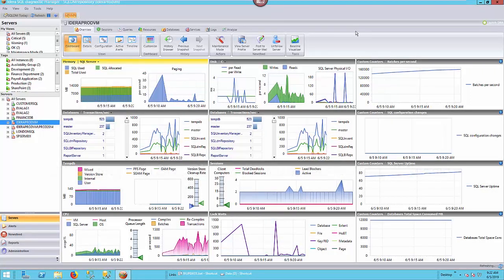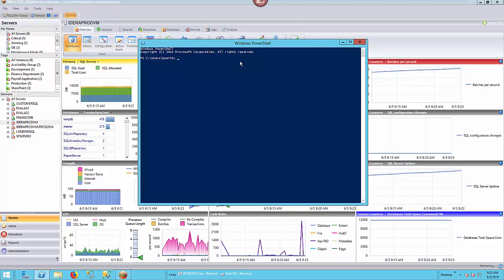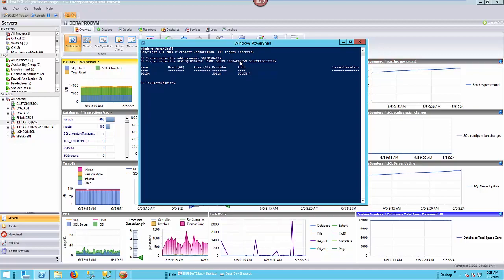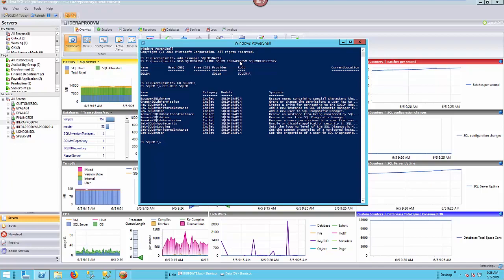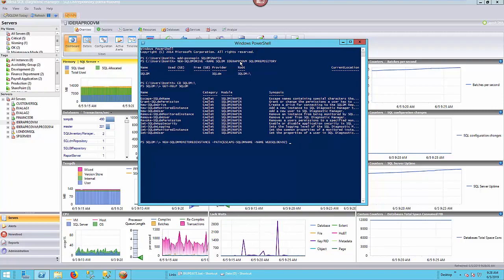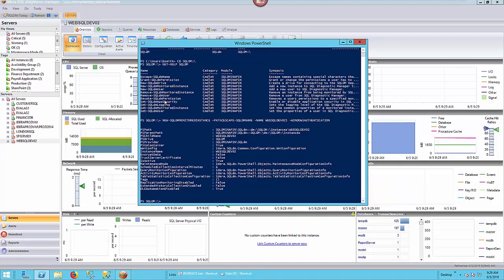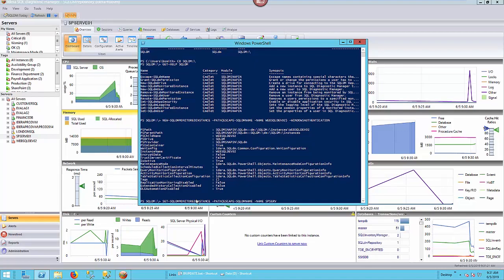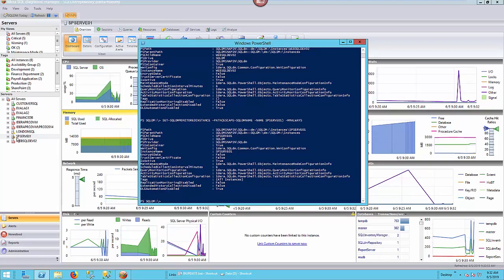PowerShell Integration with SQL Diagnostic Manager for SQL Server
SQL Diagnostic Manager combines with PowerShell to proactively monitor SQL Server performance. Utilize the vast power of PowerShell scripts via the customizable monitoring environment of SQL Diagnostic Manager. Automate administration of deployments of SQL Diagnostic Manager. Customize properties of monitored SQL Servers. Execute scripts in response to alerts. Connect existing scripts to monitoring environment to automate execution. Use the powerful monitoring environment instead of writing custom scripts.